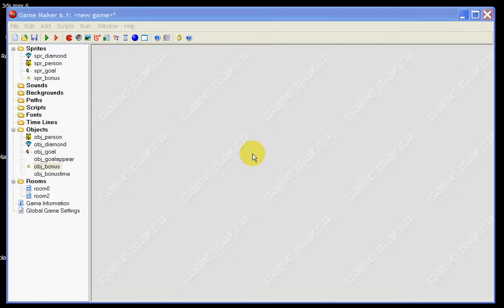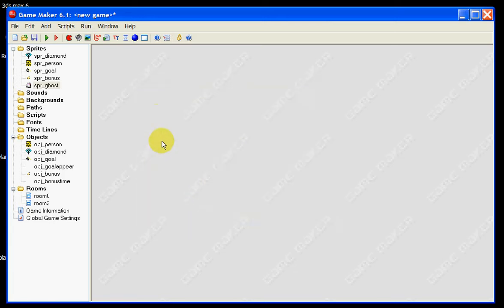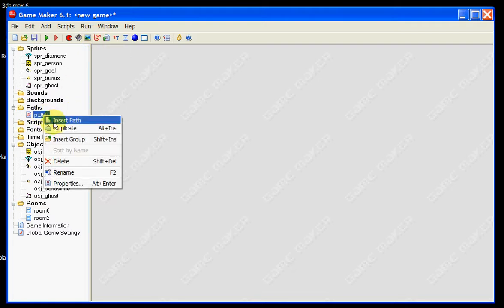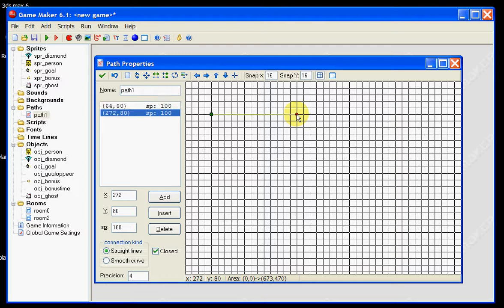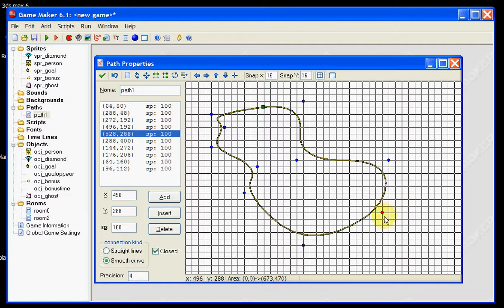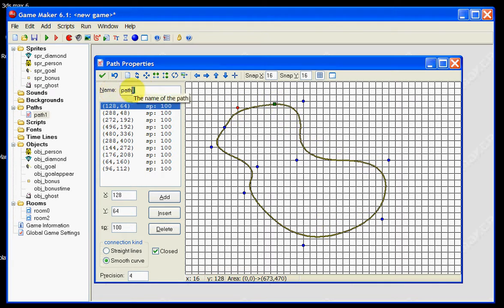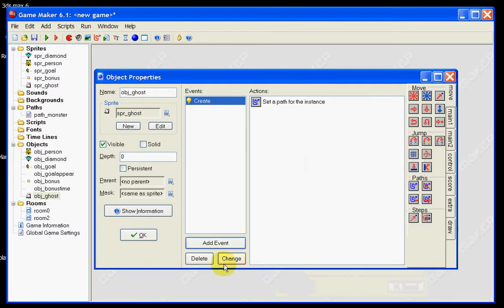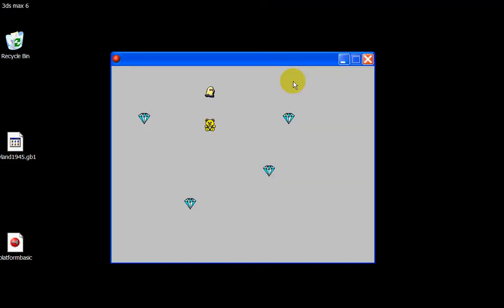paths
how to get an object to follow a path in gamemaker